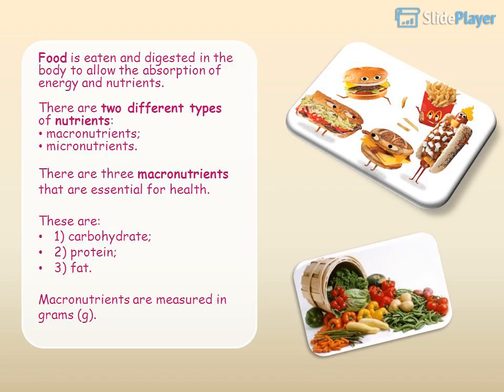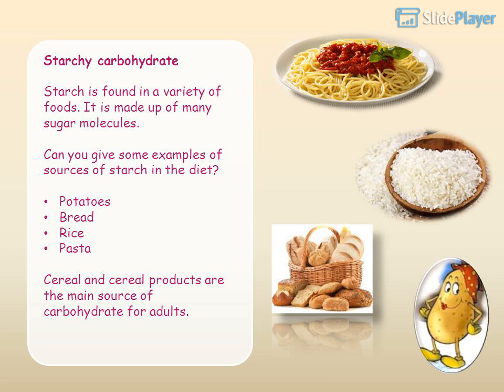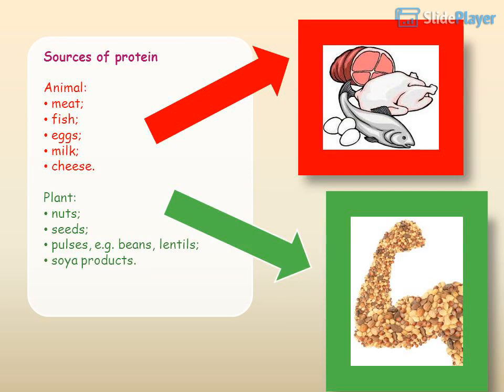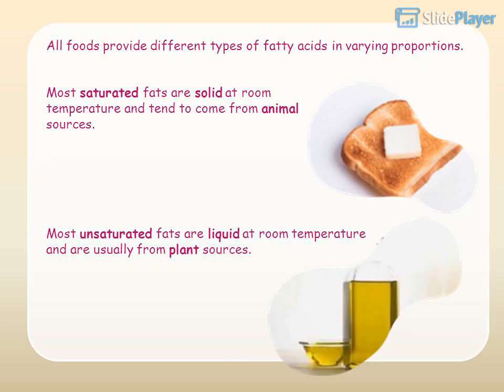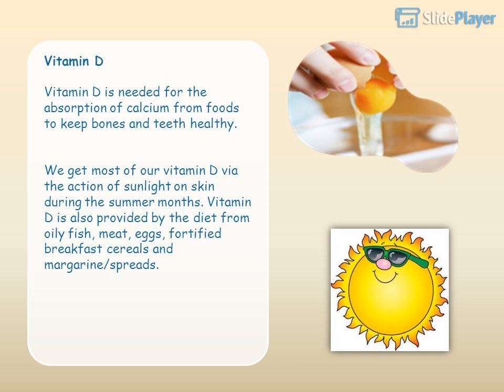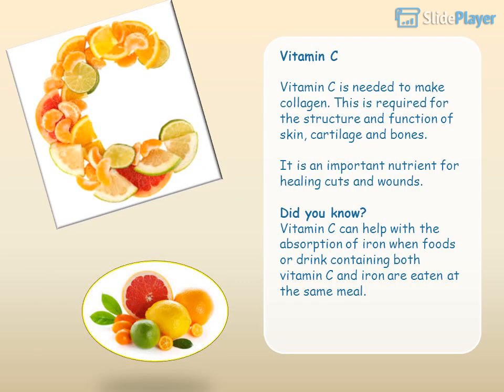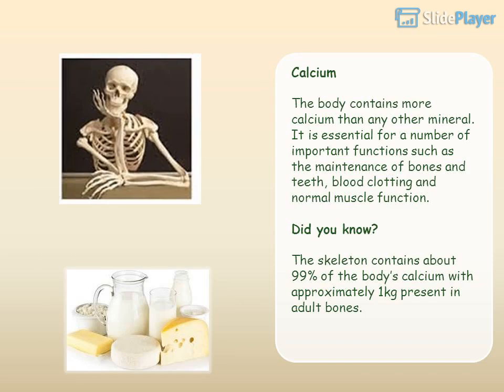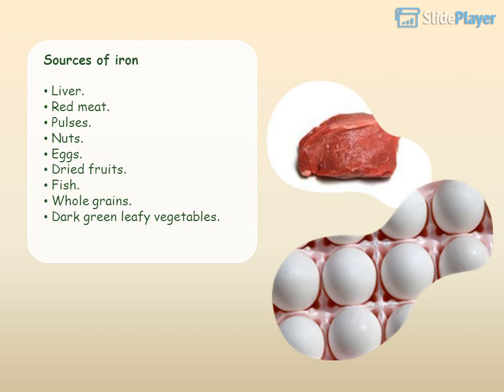Micronutrients And Macro Nutrients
What Is Micro and Macro Nutrients . Check This Video and Take Some Knowledge 💪 .
Happy To Help You 😊 . Healthy Happy Lifestyle .